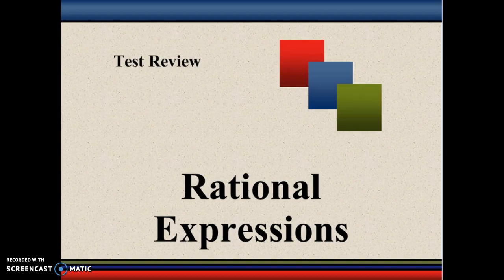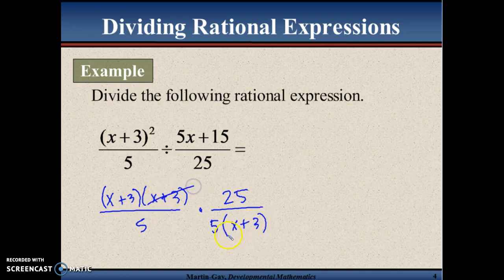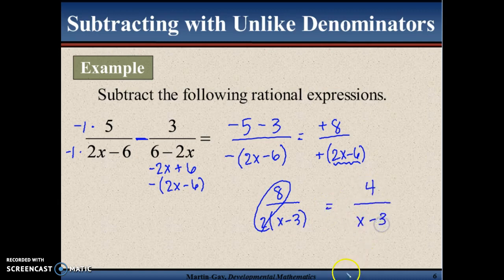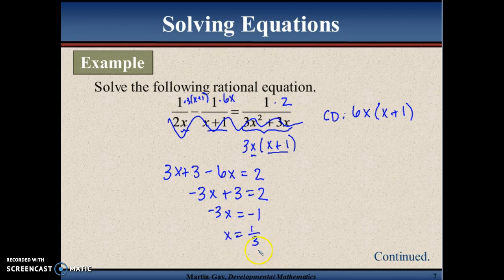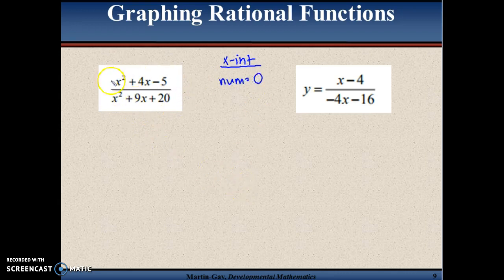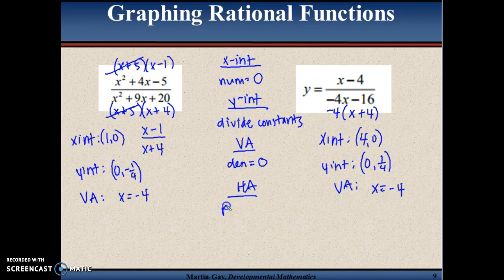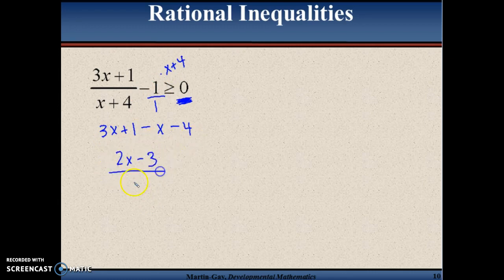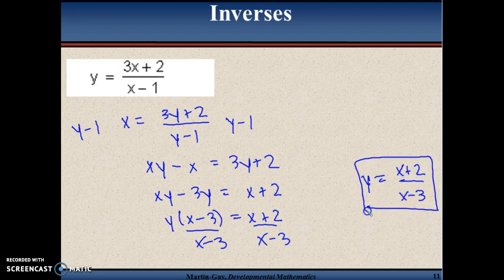Honors Math 3 Rational Test Review